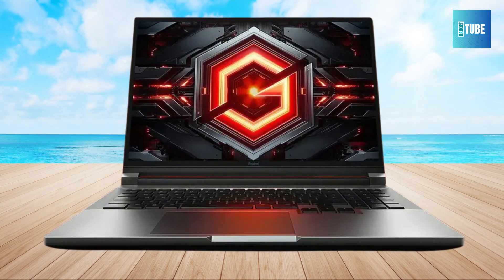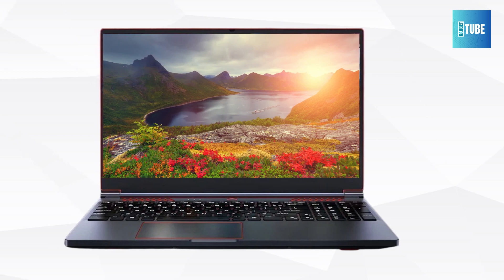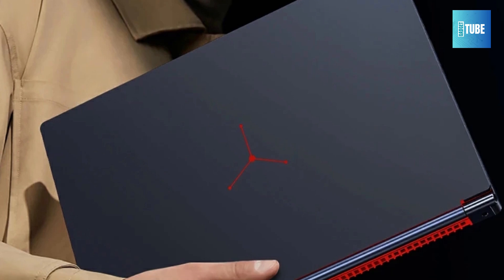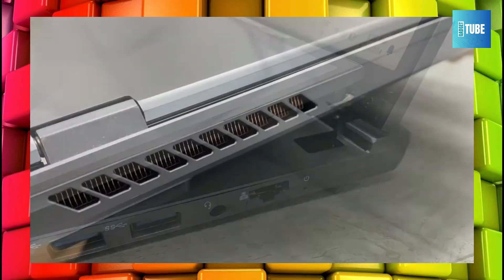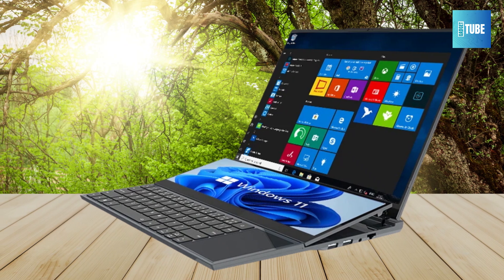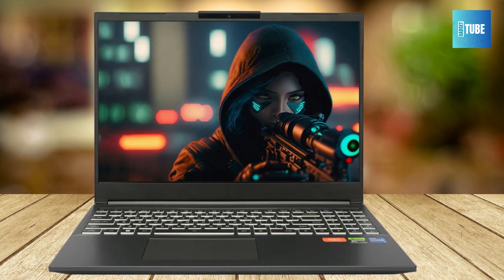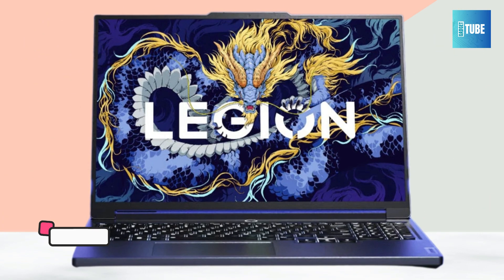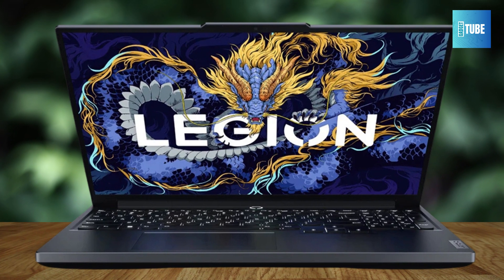Top 5 Best Budget Gaming Laptop of 2024 [Gaming Laptop]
Welcome to The Gadget Tube. In this video i will show you Top 5 Best Budget Gaming Laptop of 2024.

5. Bslay Nvidia Gaming Laptop

4. Crelander Powerful Dual Screen Laptop

3. Firebat T6A-X Gaming Laptop

2. Lenovo LEGION Y7000P Gaming Laptop

1. Xiaomi Redmi G Pro GameBook Laptop